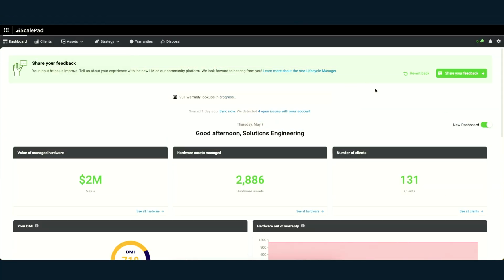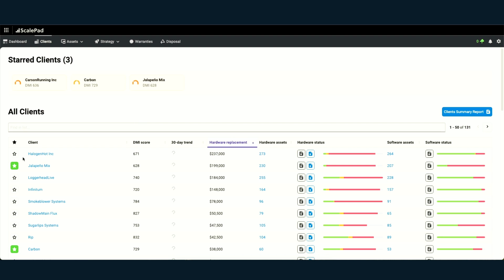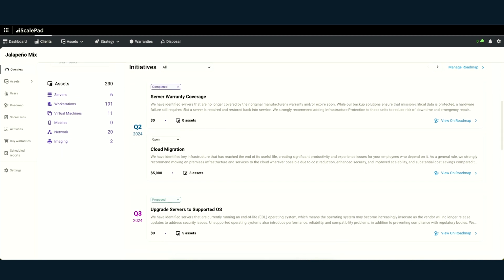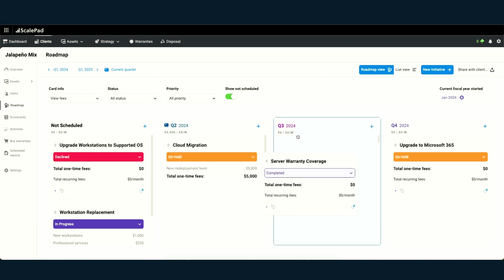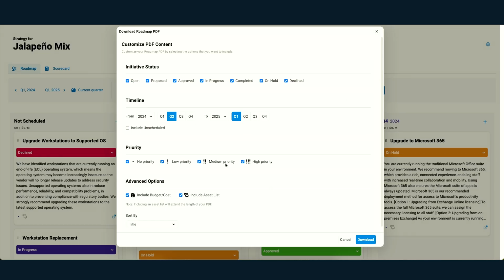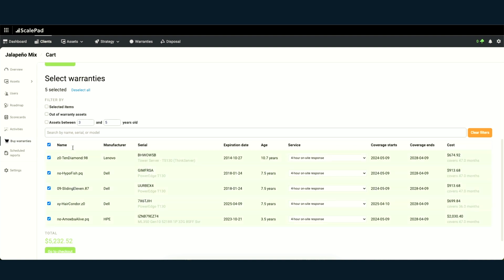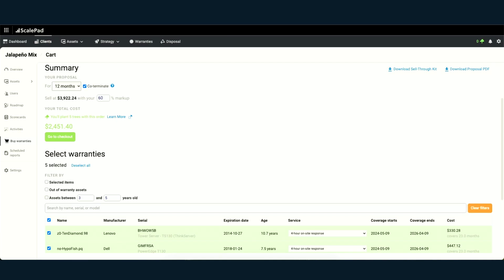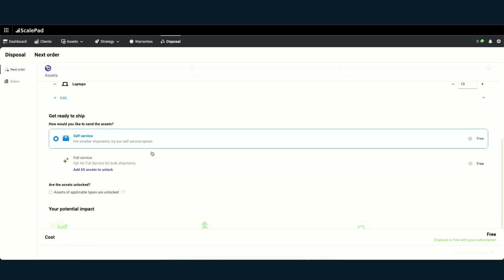Lifecycle Manager - A Client Engagement Platform for MSPs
ScalePad provides MSPs of every size with the knowledge, technology, and community they need to deliver increased client value while navigating the continuously changing terrain of the IT landscape. With a suite of integrated products that automate and standardize MSPs' operations, analyze and uncover new opportunities, and expand value to clients, ScalePad is equipping the MSP adventure.